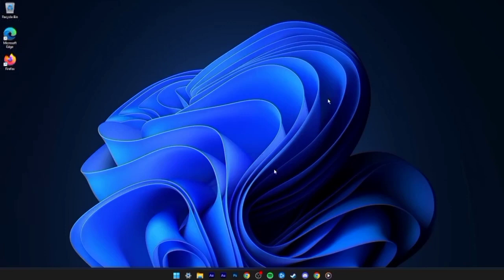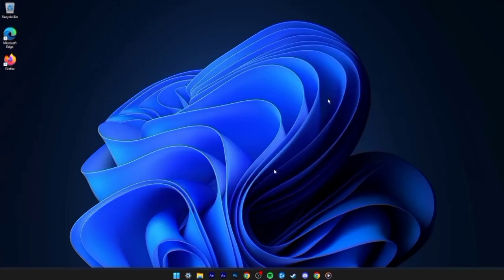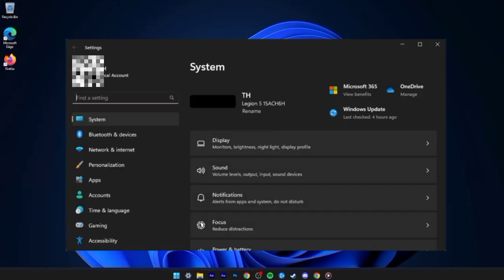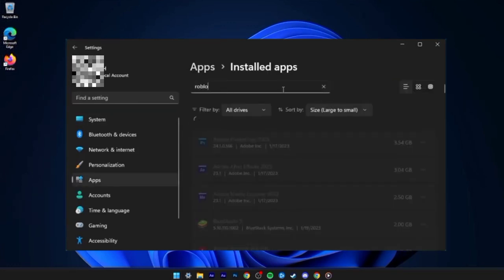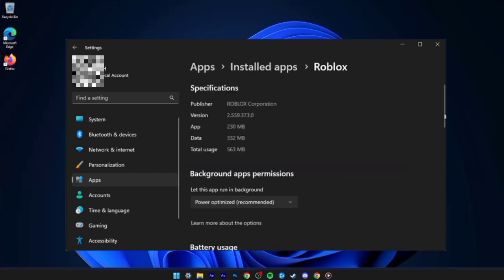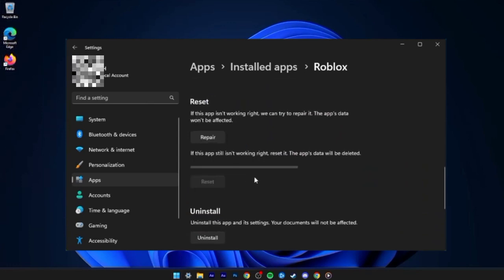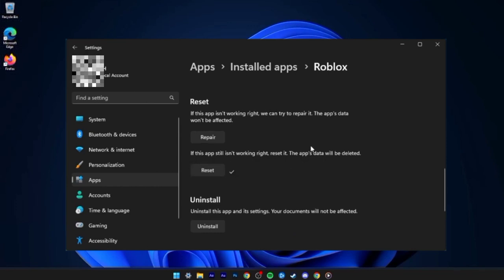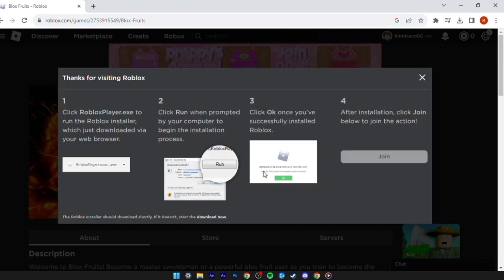How To Fix Roblox Cursor Going Off Screen - Mouse Problems(2024)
In this video, I will show you‏‏‎ How To Fix Roblox Cursor Going Off Screen - Mouse Problems(2023)

Timestamps
0:00 Intro
0:21 Getting Started
1:48 Last step
2:08 Outro